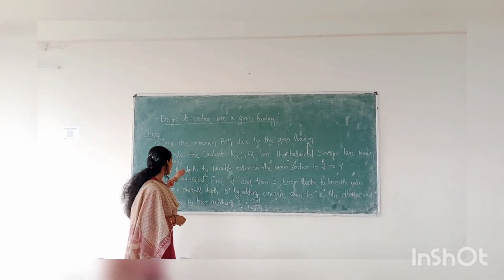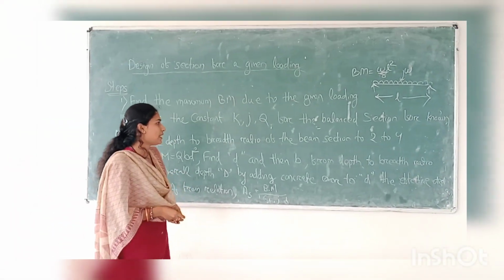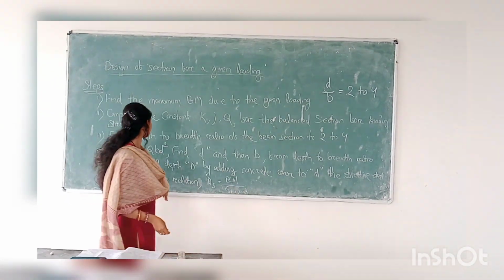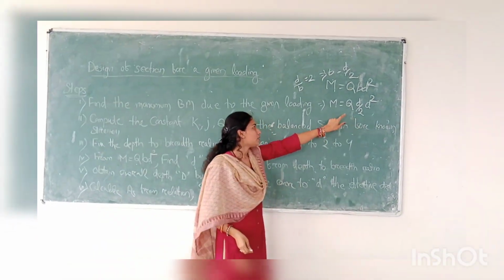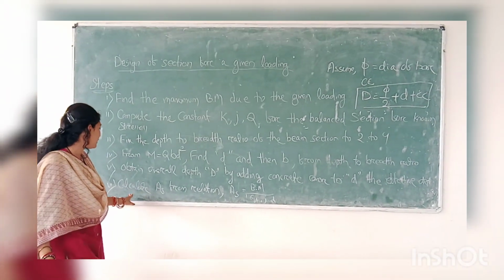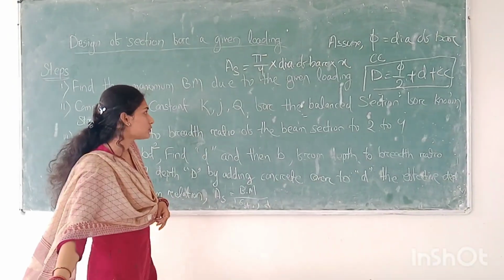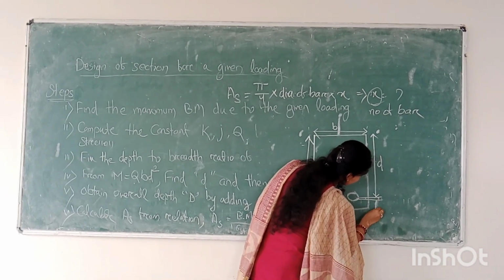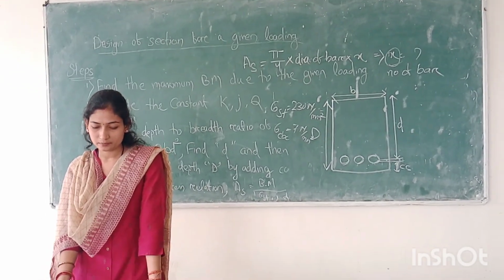SD I Analysis of singly reinforced beam